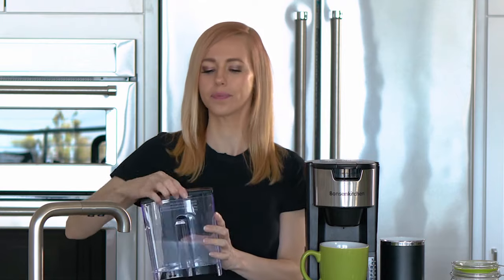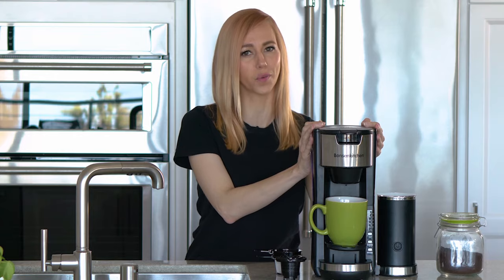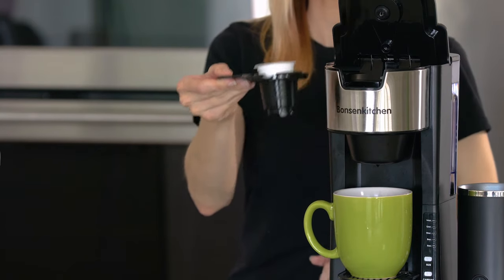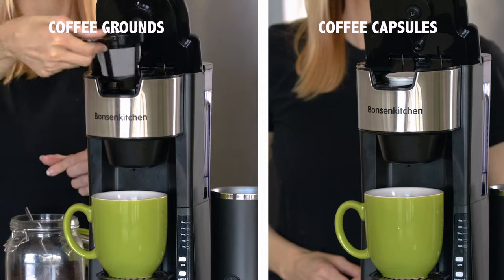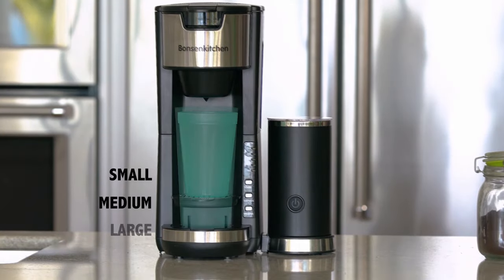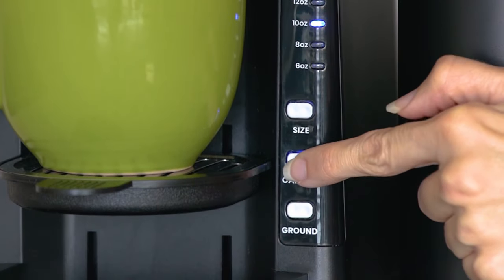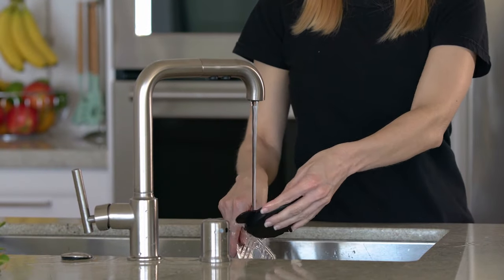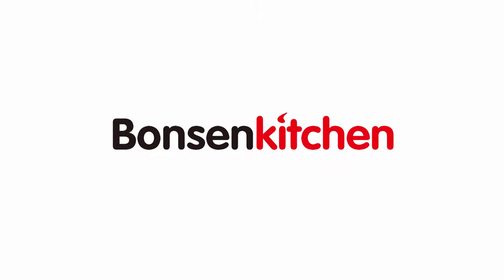Bonsenkitchen Single Serve 2 in 1 Coffee Maker For K Cup Pod & Coffee Ground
Bonsenkitchen 2 in 1 Compact and Durable Coffee Maker
For Coffee Pod & ground coffee
Switch on the machine, add fresh water, pop in a ground coffee, and press start. In a minute or two, you have a piping hot cup of coffee. The machine will auto shut off after completing the work.
Five brew-size selections let you choose how much to make, you can enjoy a bold morning cup or a refreshing afternoon beverage with the touch of a button.